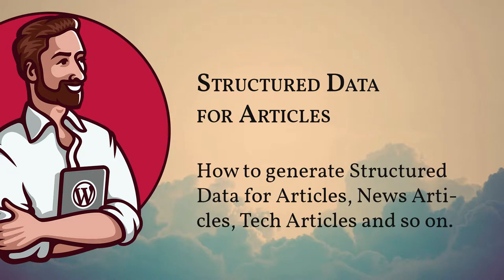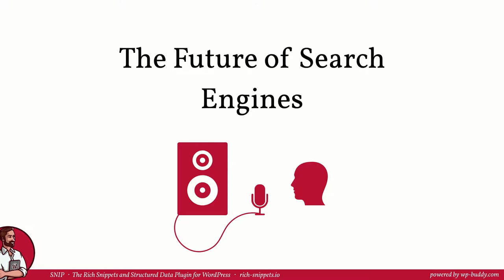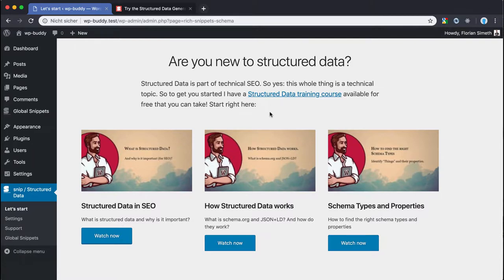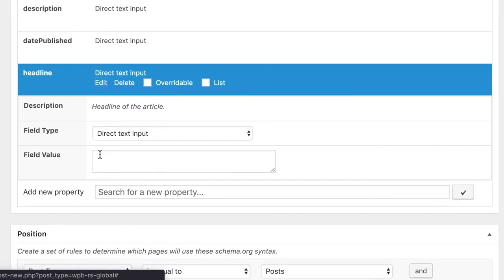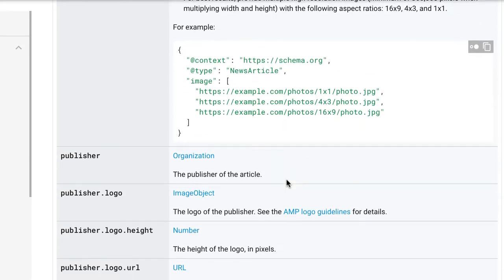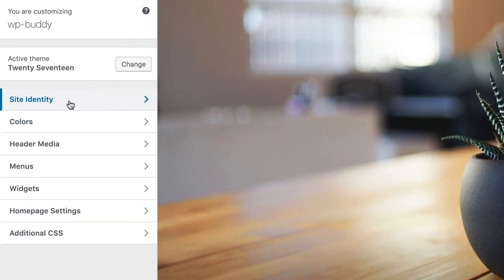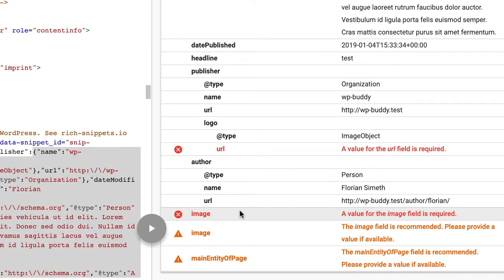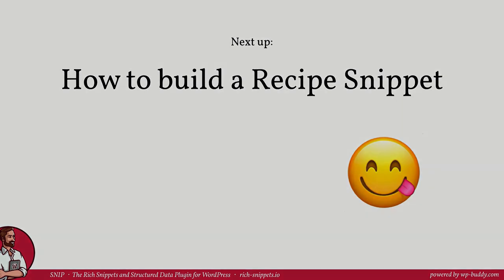Structured Data Training 7: How to generate Articles, NewsArticles, TechArticles and so on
In this video I want to show how Structured Data for Articles, NewsArticles, TechArticles are made.